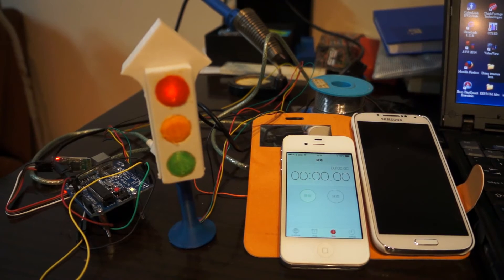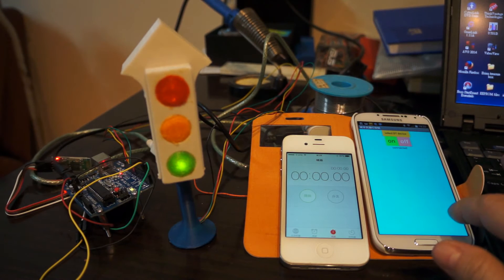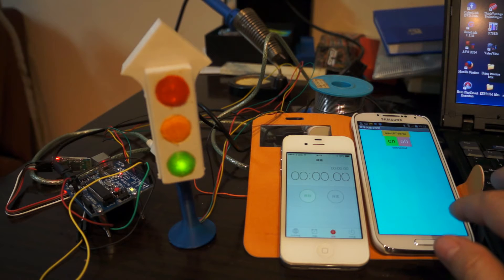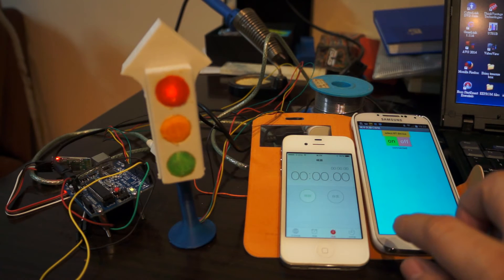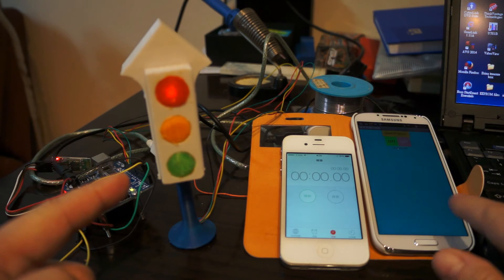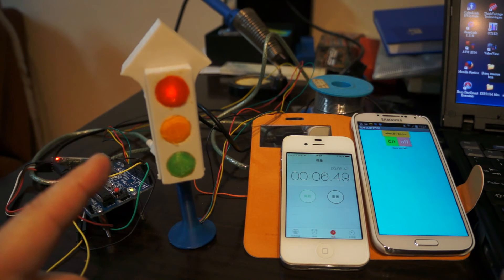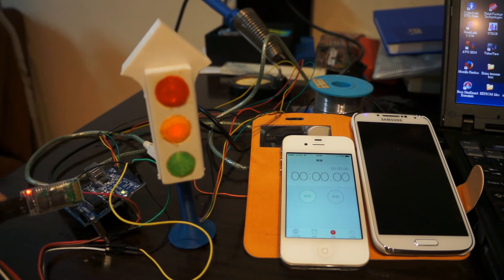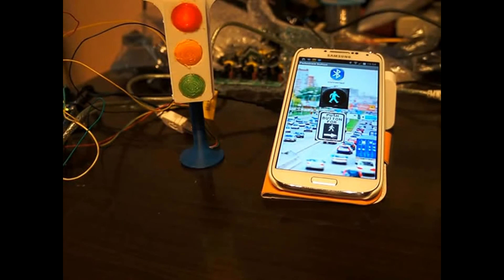Open source development - Project 1 Android smart traffic light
Open source development let more and more people who have the interest about product development. they can easily manage and develop their own product without limitation. Nowaday, you can make the mechanical, electrical and even the smart phont APPS by Open Source platform. I named this OSD. Coming i will making more and more project by OSD. hope this can sharing with you and let us enjoy the fun during the development. Next project I am target to make the intelligent MASTER PLUG power bar. Keep looking and stay tune.